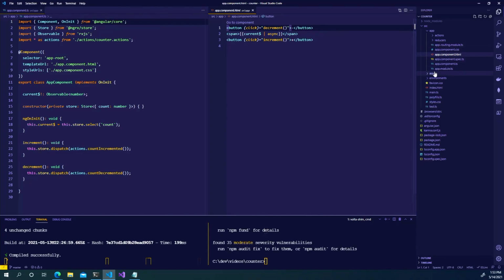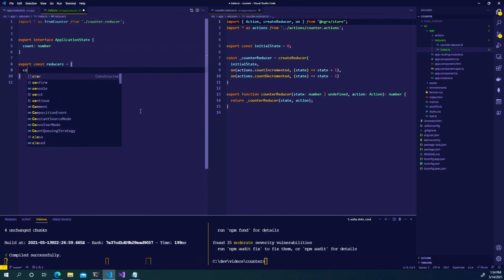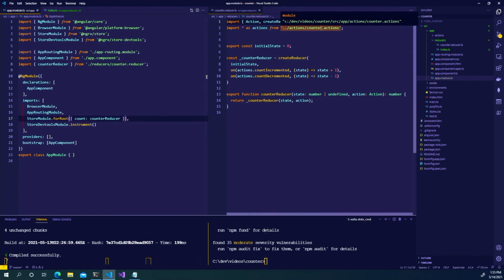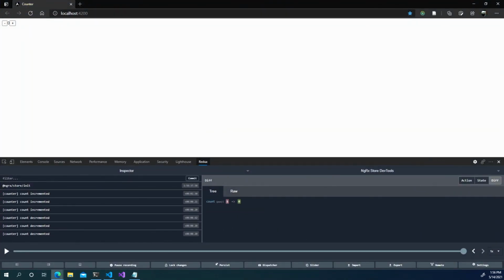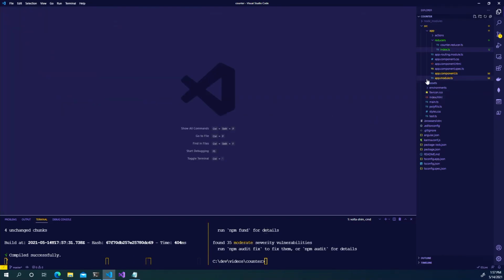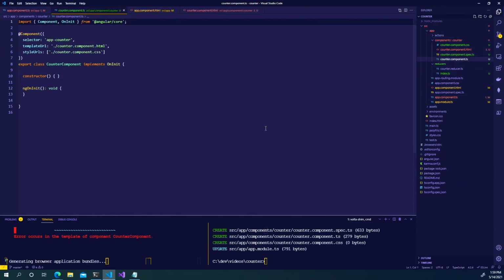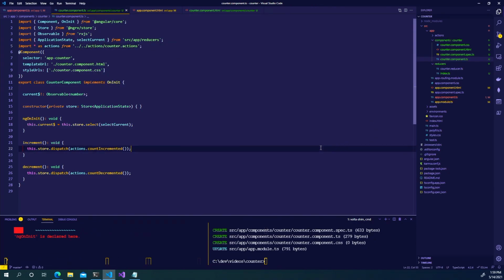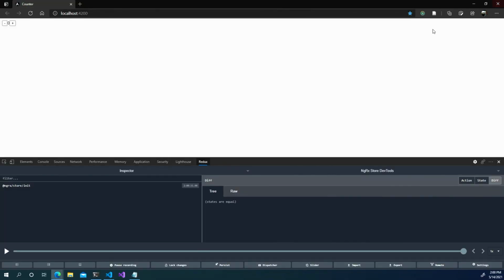Intro to Redux 2 Refactoring with @NGRX/Store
The second in a series of short videos rehashing material I cover in my training classes.

In this video, I refactor our counter app from the first video, moving the functionality to a component and making our application state more explicit. I introduce a selector function.